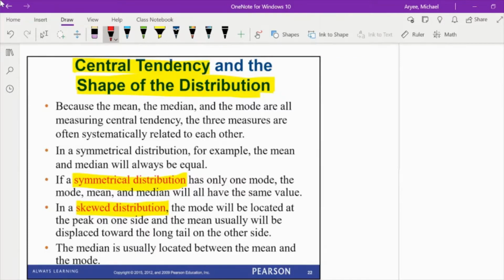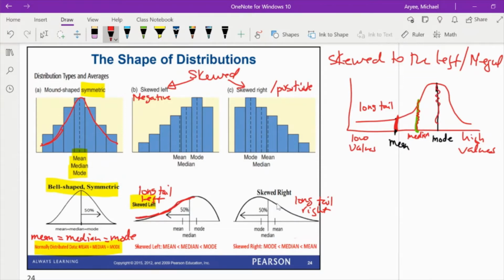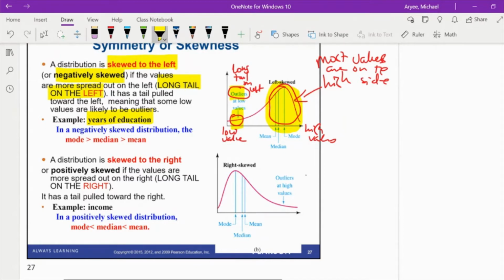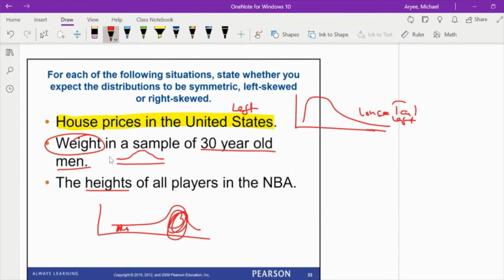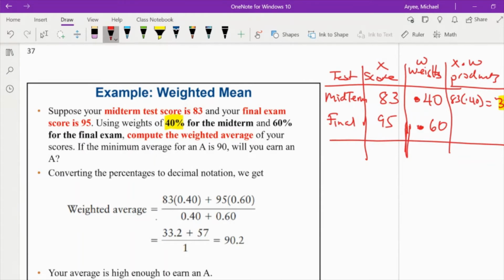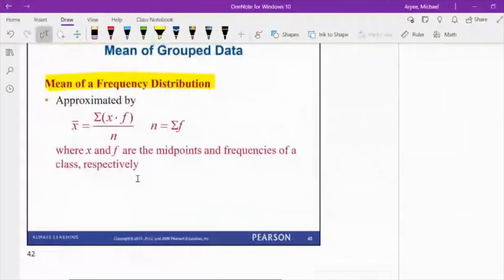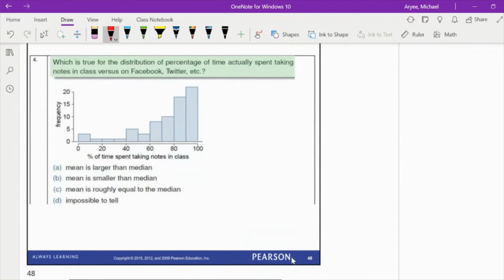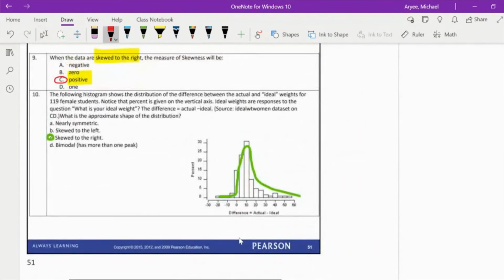Section 2.3 Cont. Introduction to Statistics. Weighted Means, Skewness and the mean, median, mode.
Section 2.3 Cont. Introduction to Statistics. Weighted Means, Skewness and the mean, median, mode. Finding weighted means, shape of distribution (symmetric, Skewness) in an introductory statistics course.